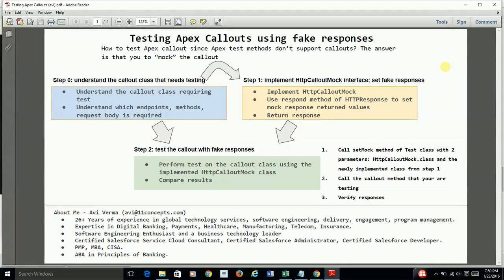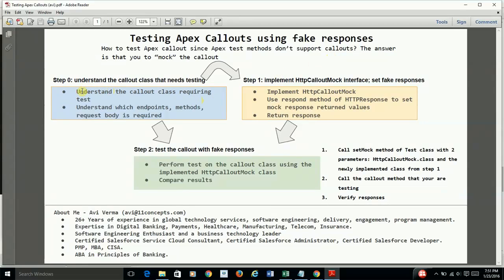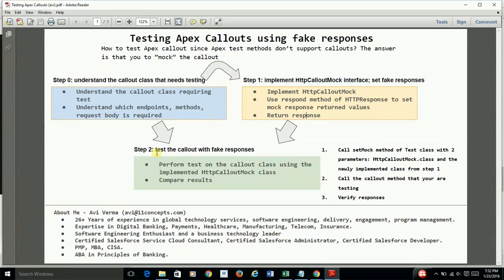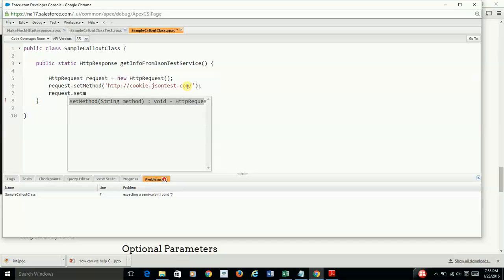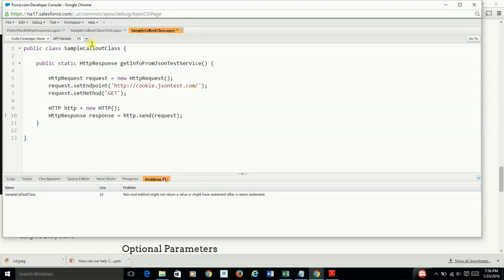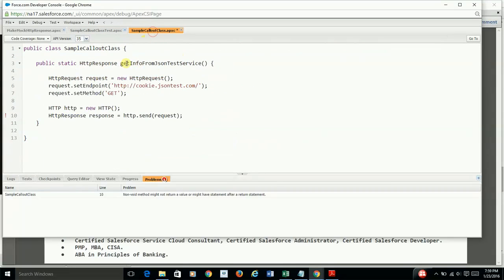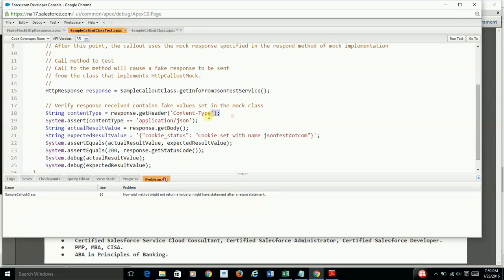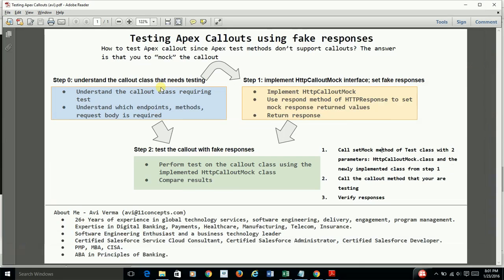Testing Apex HTTP Callouts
How to test Apex HTTP Callouts by Implementing the HttpCalloutMock Interface in Salesforce. Since Apex test methods don’t support callouts? The answer is that you to “mock” the callout responses.